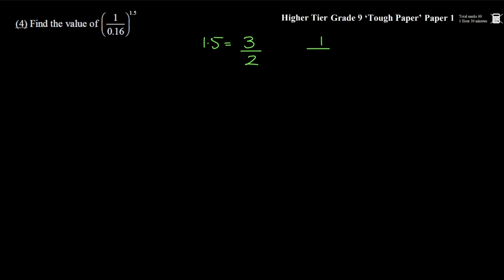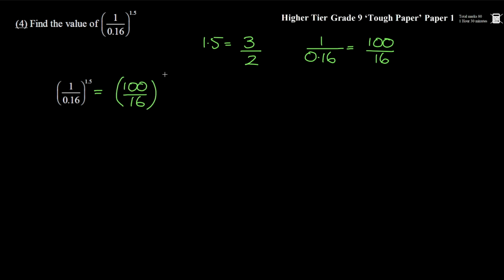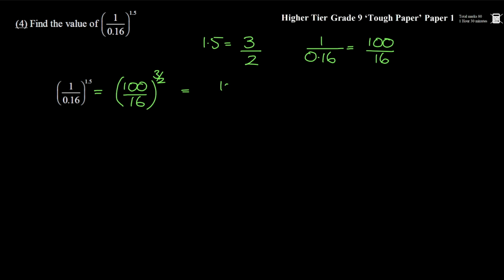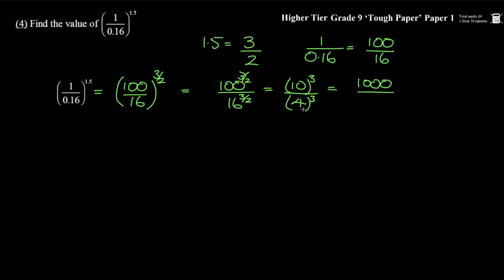P1 Q4 Fractional Powers Edexcel GCSE Tough